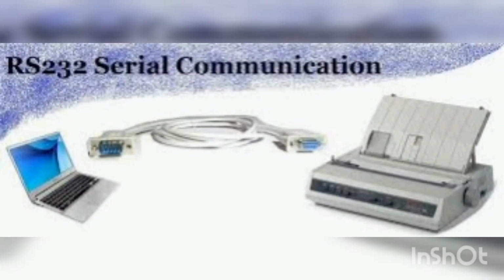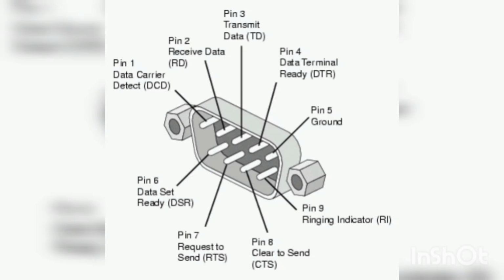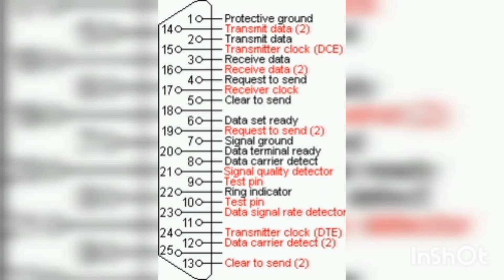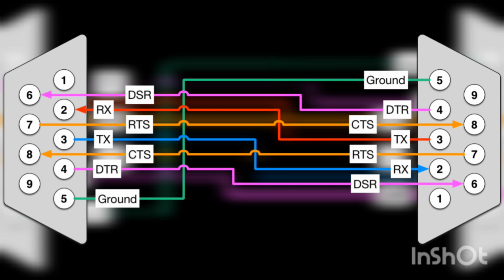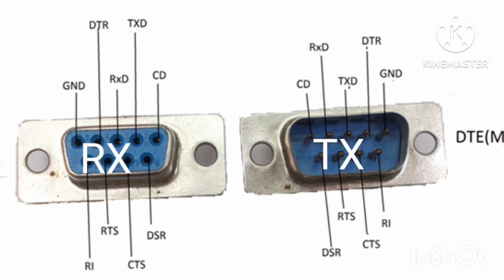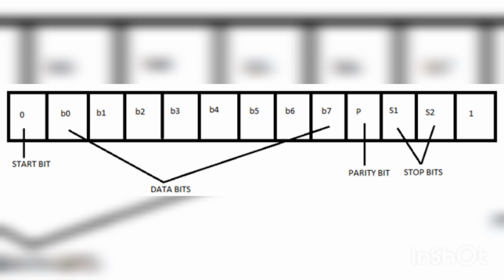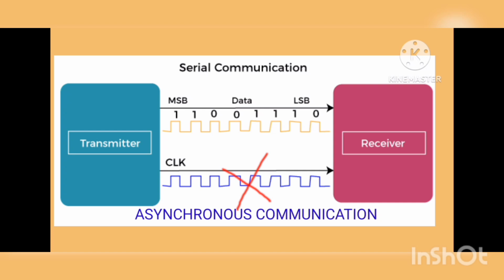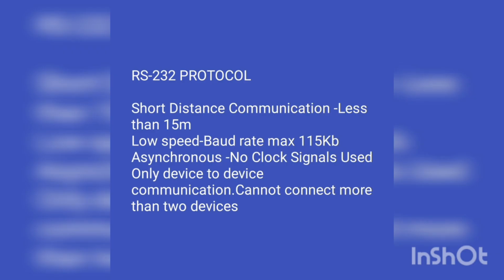RS-232 COMMUNICATION EXPLAINED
- RS-232 standard
- Serial communication
- Legacy interface
- Data transmission
- Physical connectors
- Pinouts
- Serial communication protocols
- Baud rate
- Data formats
- Applications
- Use cases
- Setup
- Troubleshooting
- Serial-to-USB converters
- UART
- DTE/DCE devices
- Handshaking signals
- Error detection and correction
- Signal levels
- Grounding